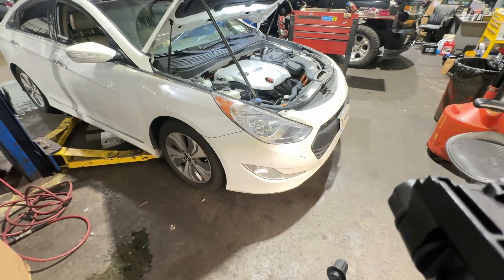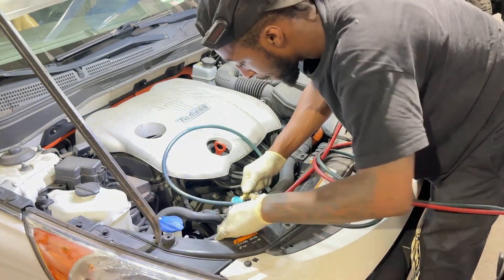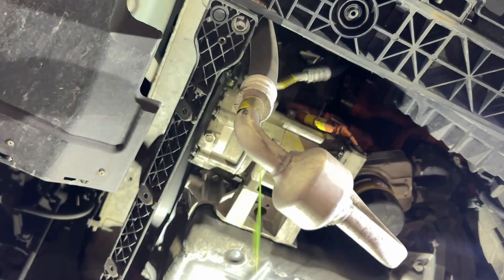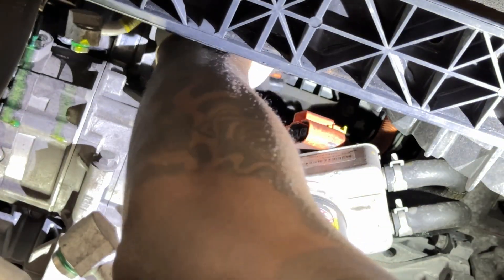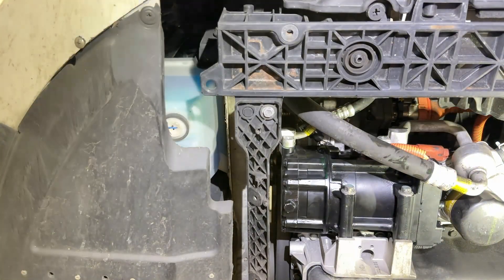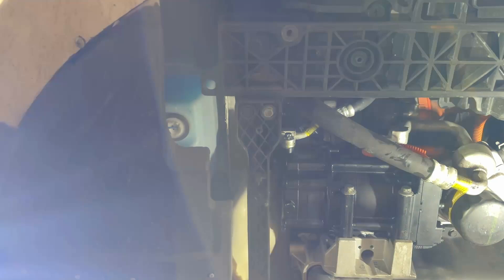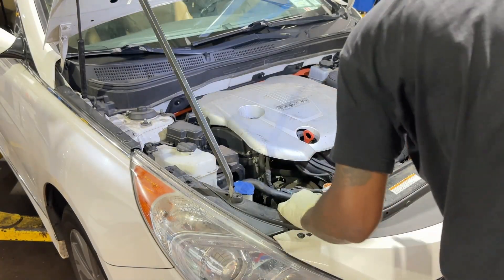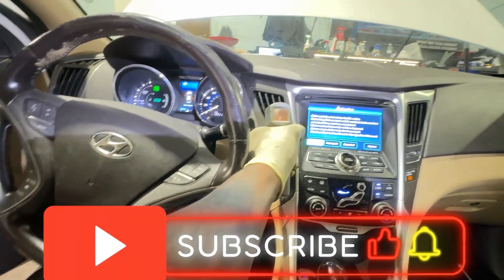Hybrid A/C Compressor Removal Guide on Optima & Sonata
Let's get into it! Today we have a hyundai sonata in the shop for an AC compressor replacement. This video will show you how to replace the air compressor, focusing on safety around the high voltage system. The steps include disconnecting components and safely removing the compressor.